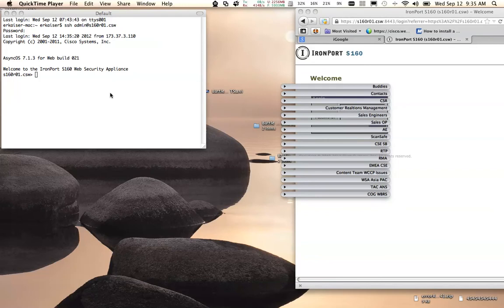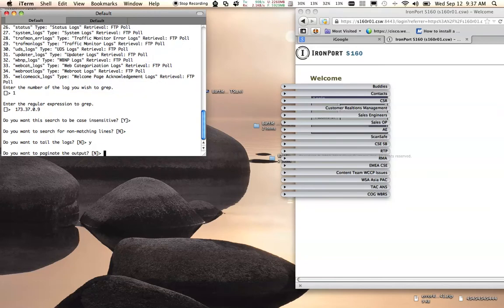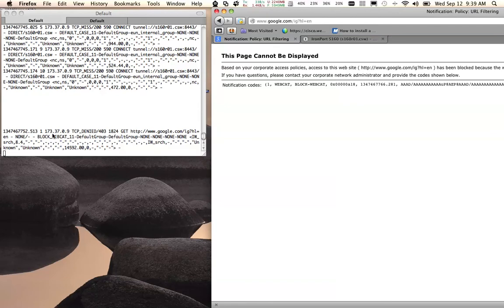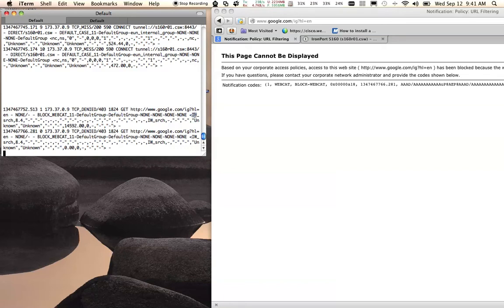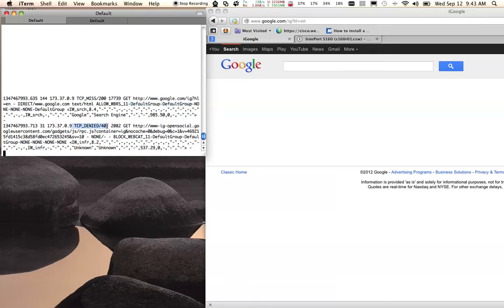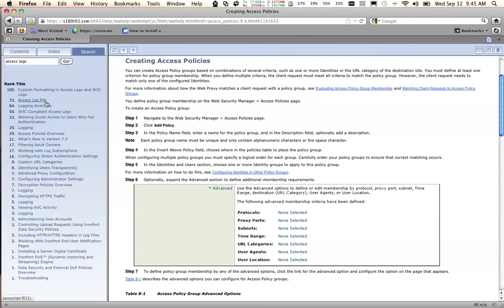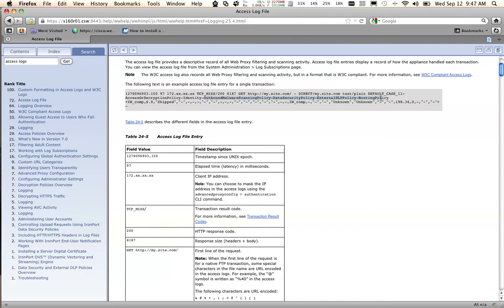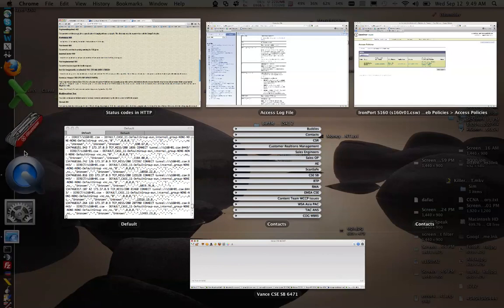How to grep and trouble shoot blocked URLs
In this video tutorial I will show you how to trouble shoot URLs which are blocked by the WSA using the grep command.